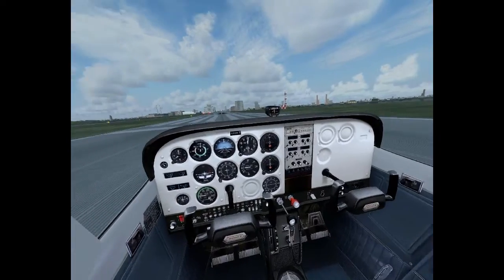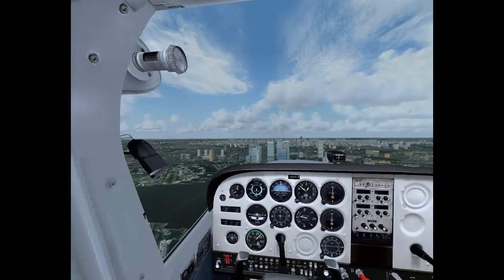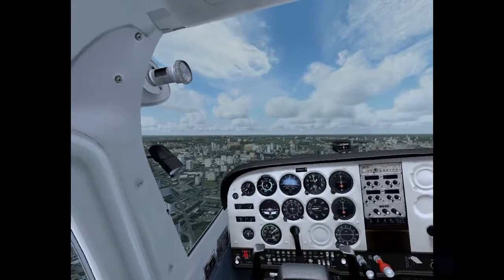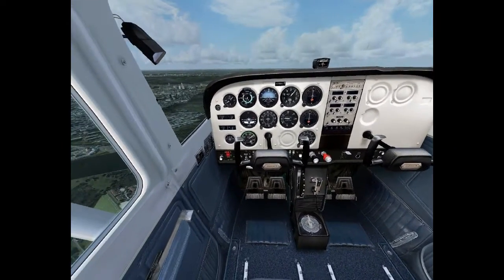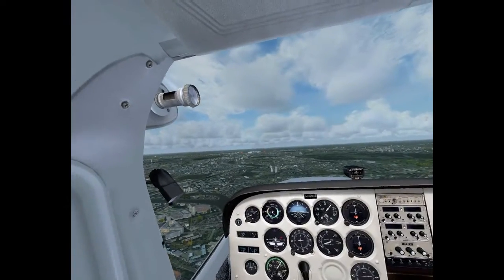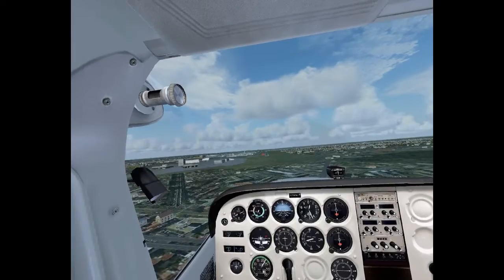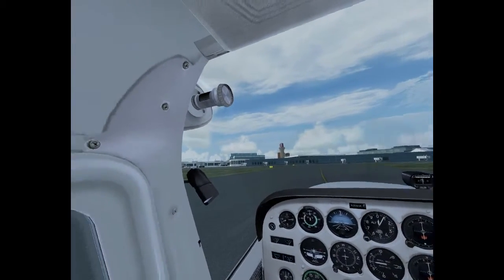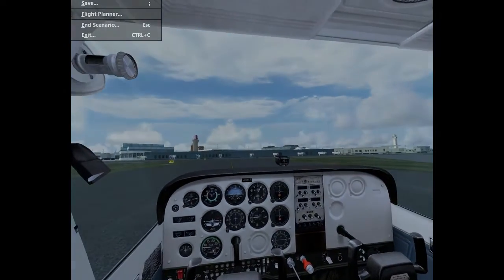Prepar3d and the Vive.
Taking a very quick trip between London City, and Heathrow in the Carenado C172 - II
Checking out the Vive after a firmware patch, and checking my system performance. Come along for the ride...